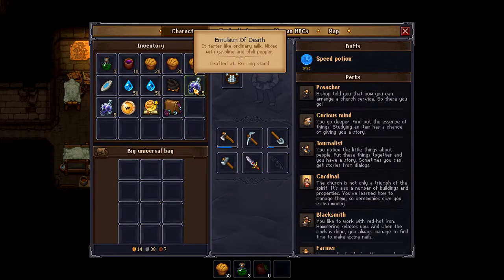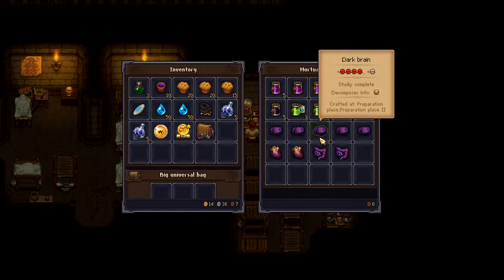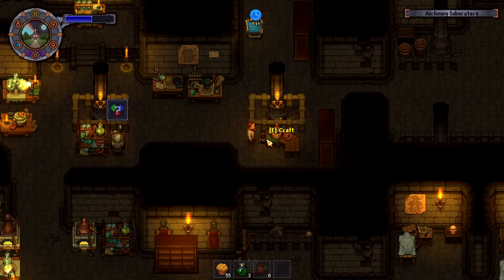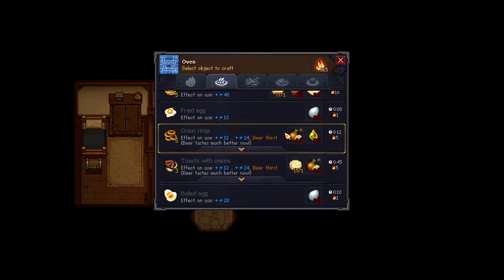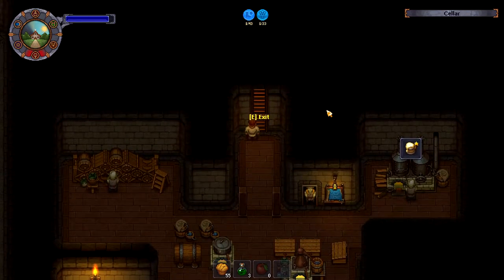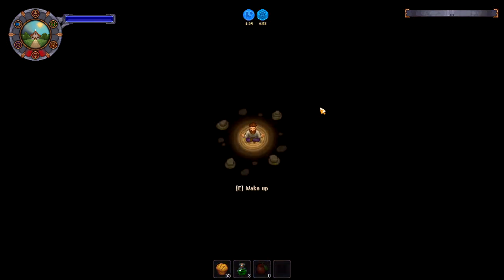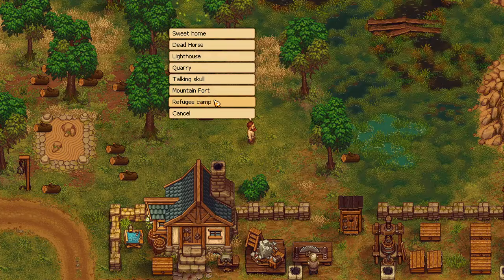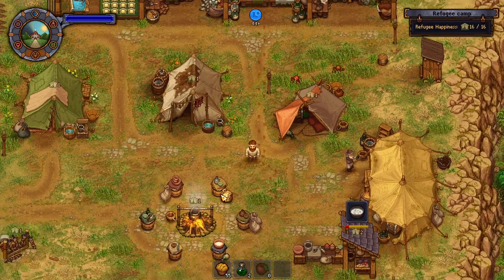Graveyard Keeper DLC - Game of Crone ending - Dark side ending - Save the camp - Death Emulsions